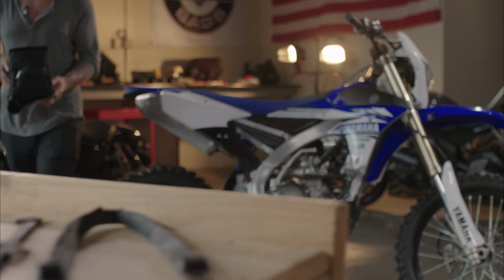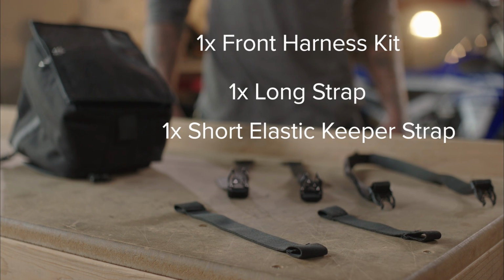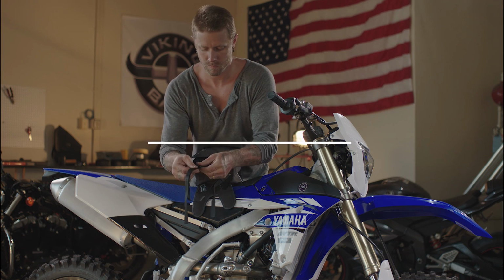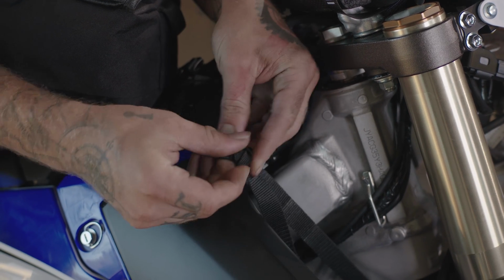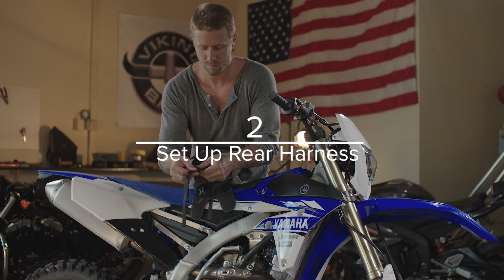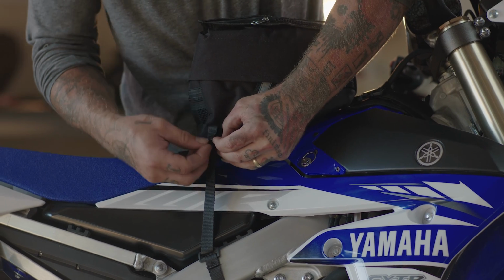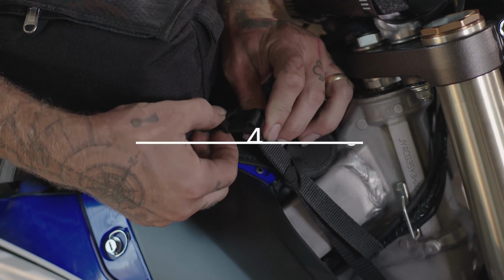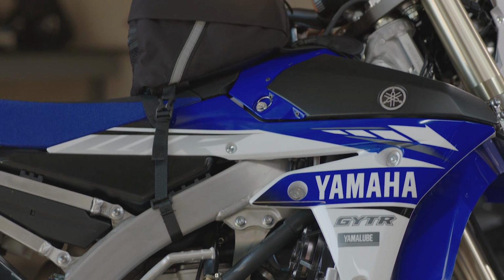Vikingbags Dirtman Enduro Tank Bag Installation